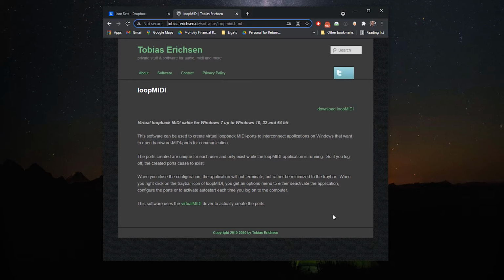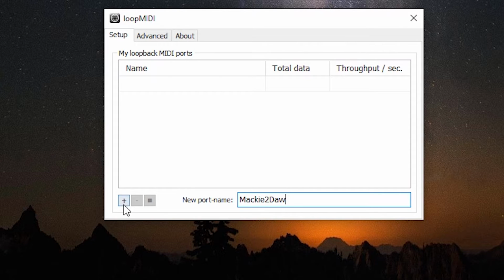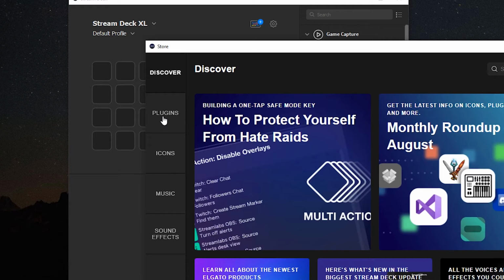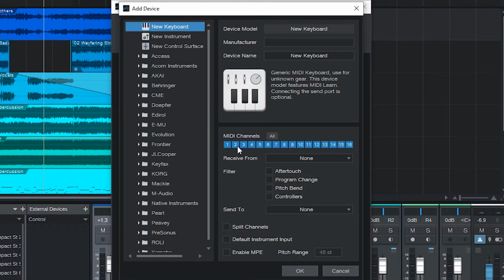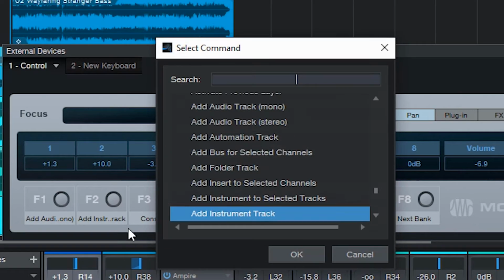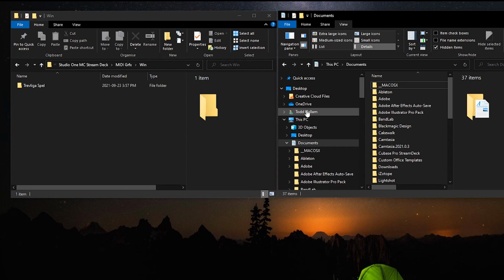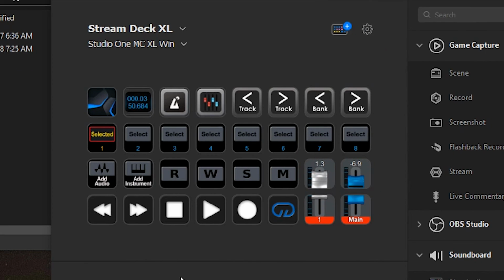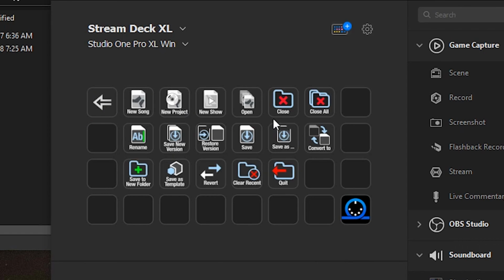Studio One MIDI Controller for Stream Deck Windows Installation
Learn how to install the Studio One MIDI Controller pack from SideshowFX on Windows systems.

This pack allows you to control many aspects of your Studio One application via MIDI  using either your Stream Deck 15 key device or your Stream Deck XL device including controlling VST plugins.

Step by Step instructions guide you through the installation process to get you up and running quickly.

To watch the orientation video of this pack and see all of the features and functions